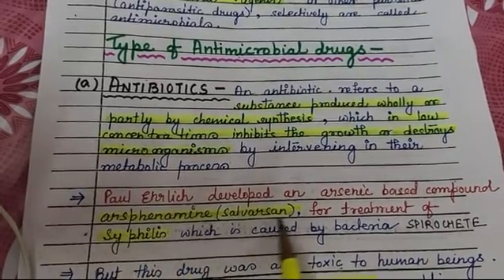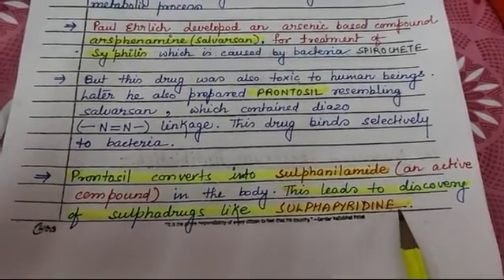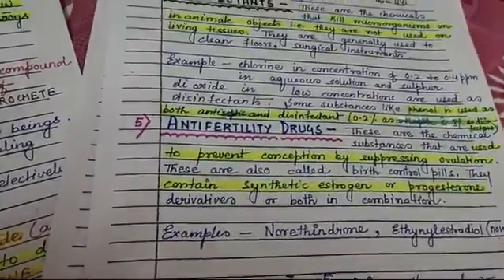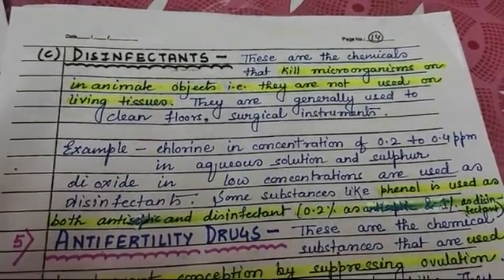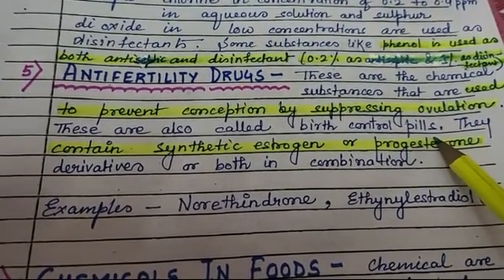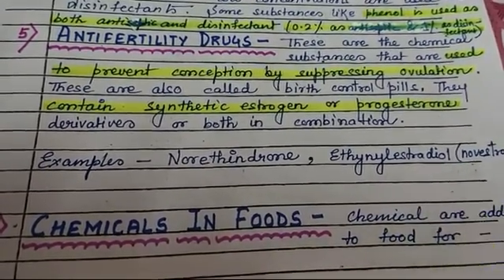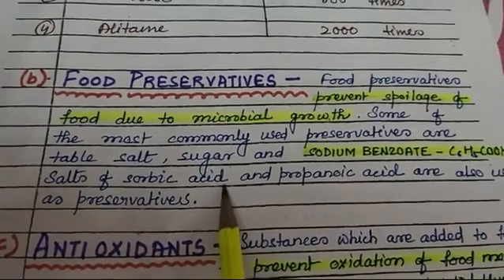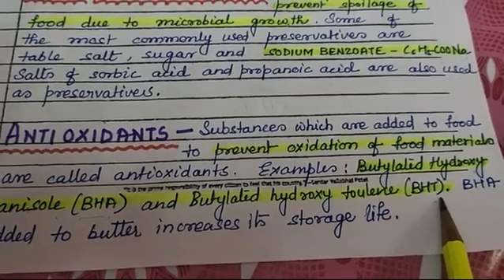Chemistry XII Chemistry in everyday life. Lecture - 4 Drugs & their action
Content based study lecture series - Learning Chemistry with Concepts